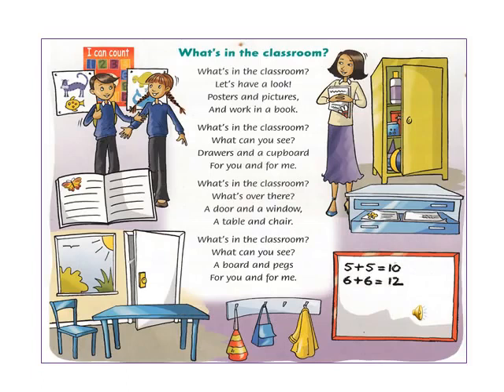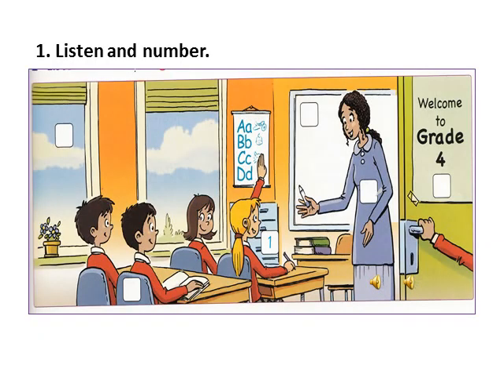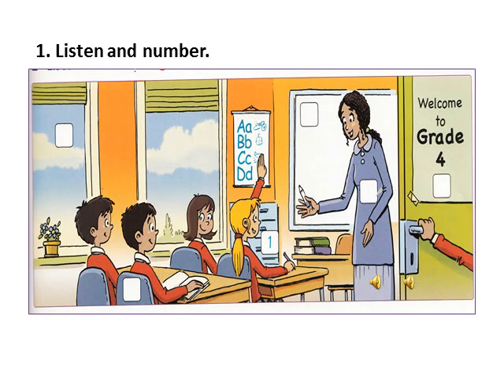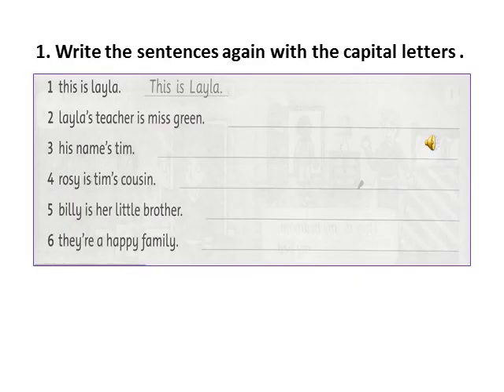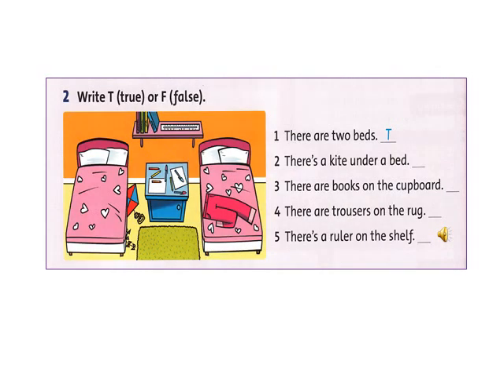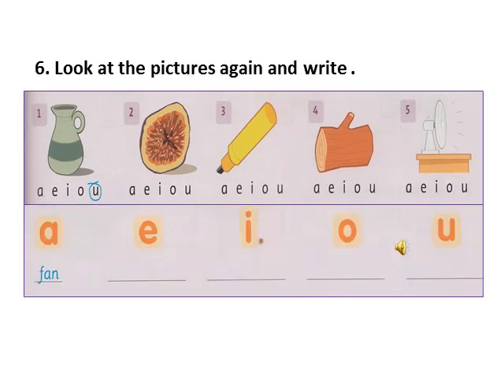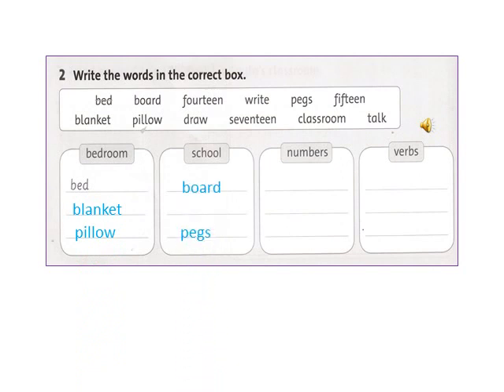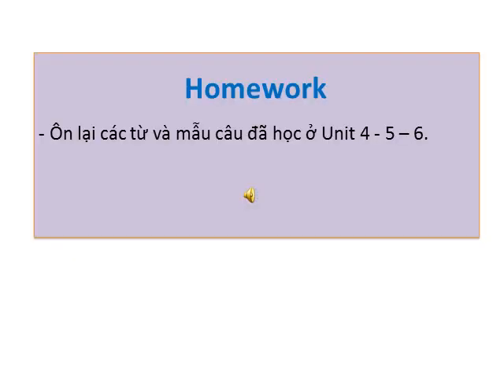U6 L6 LOP4